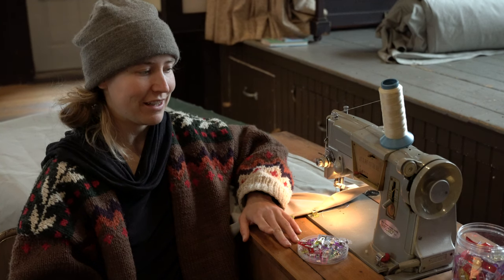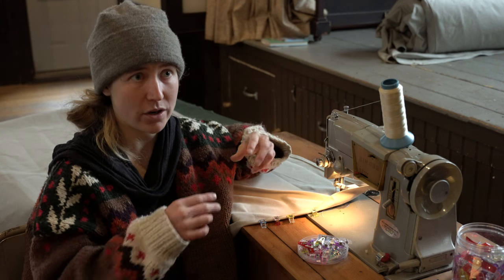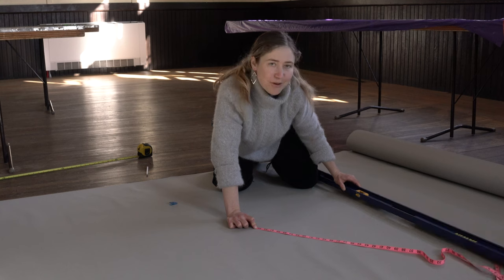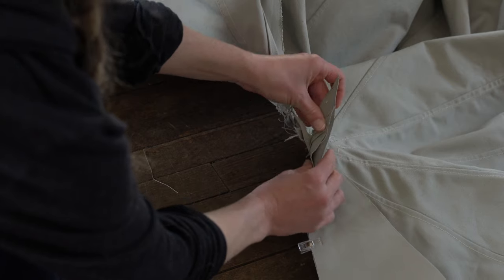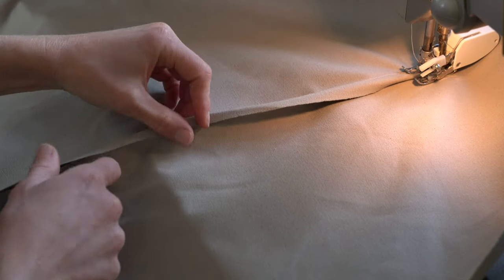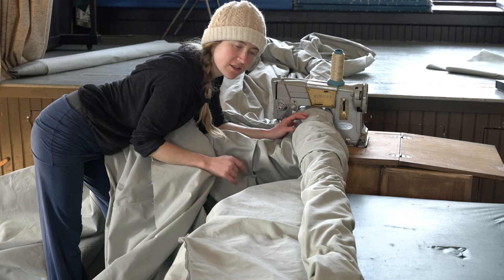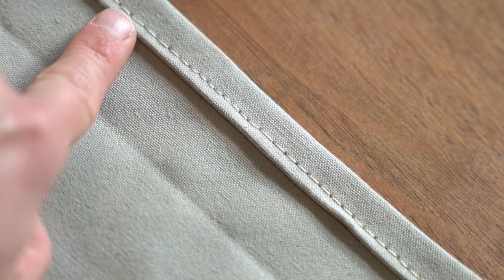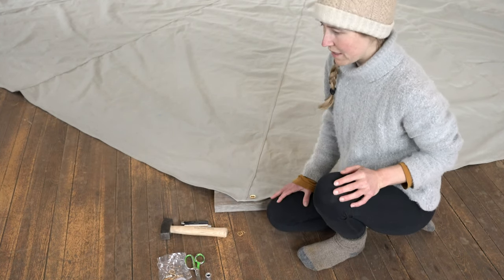How to sew a yurt canvas cover - complete guide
Heavy duty sewing machine
or use Facebook marketplace and look for an old singer, my model is 328K

6 foot level (straightedge)

Heavy duty thread

Heavy duty needles
size 16
size 18

Sewing clips instead of pins

Grommet tool kit

Clear polycarbonate  skylight dome 1/8” x 32” diameter x 8” high with 36” OD flange